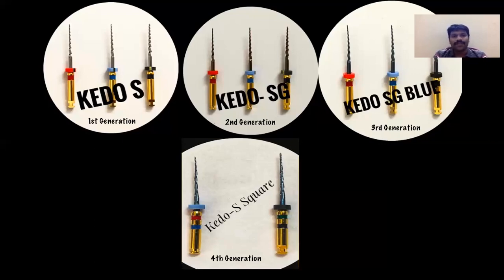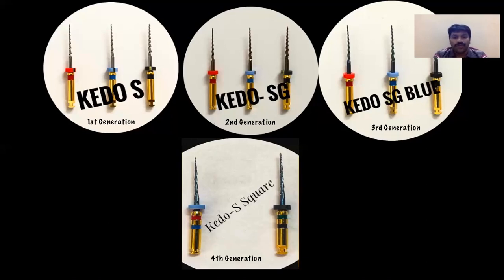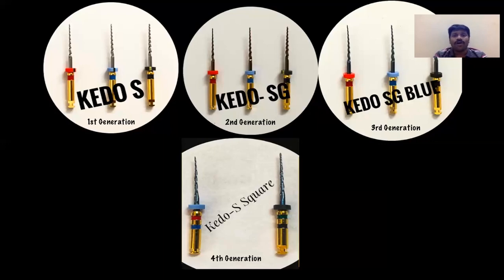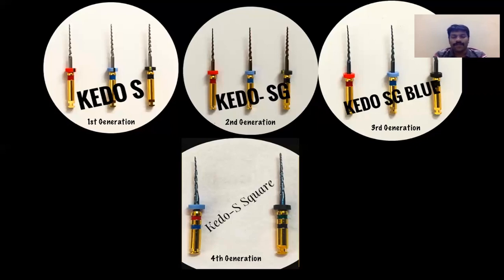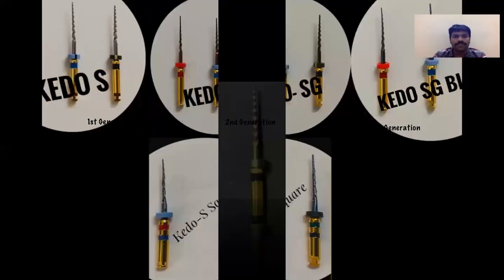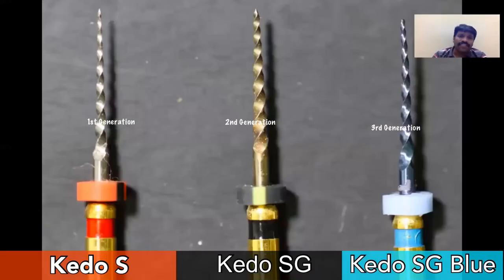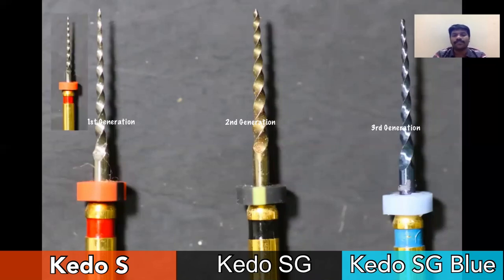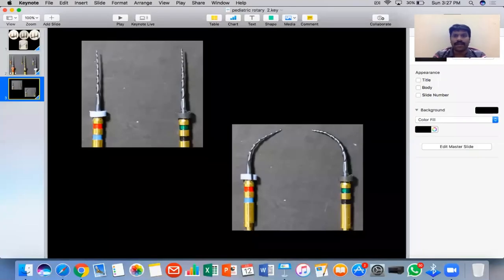kedo file system | Dr Ganesh Jeevanandan | Expert Talk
Welcome To Expert Talk
As we all know ,pulp canal treatment in primary teeth demands extirpation of entire pulp tissue effectively and efficiently.
For the same it becomes very difficult to do this in short span of time especially when treating kids.
Thus a system for rotary pedodontics was invented by highly knowledgeable and extremely talented Dr Ganesh Jeevanandan,one of the renowned Pediatric Dental Specialist in India. Sir has developed this system since 2016 and thereafter there have been lot of new generations for effective and efficient treatment during Pulpectomy
For Any Queries pls do write in the comment section below this video